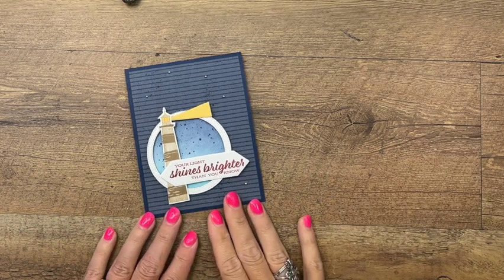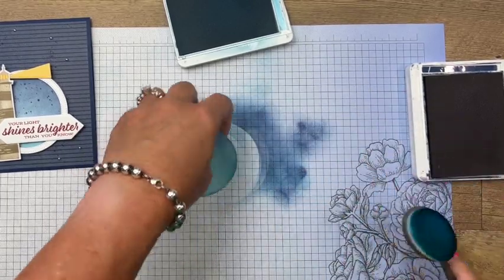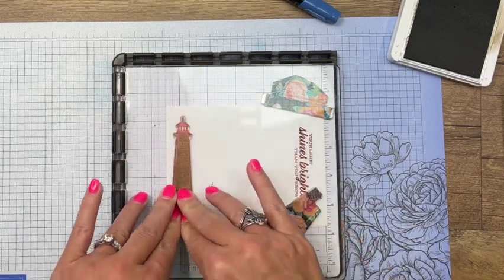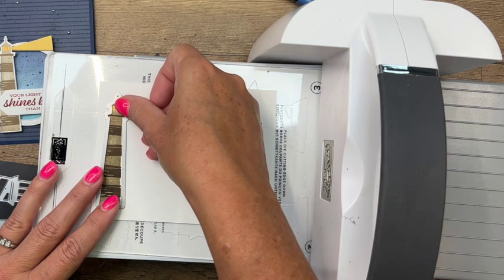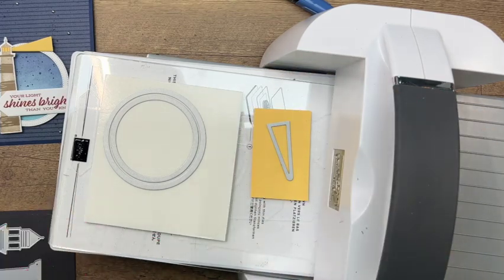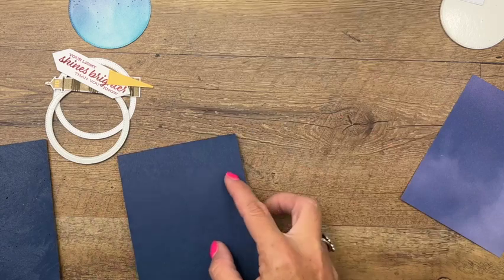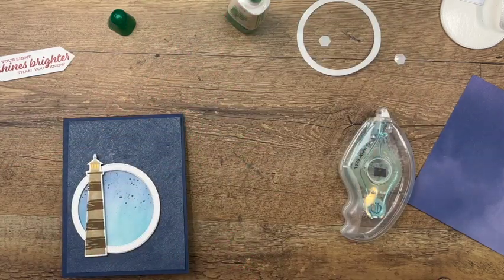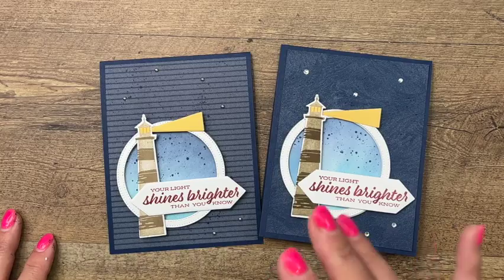Lighthouse Point from Stampin' Up!